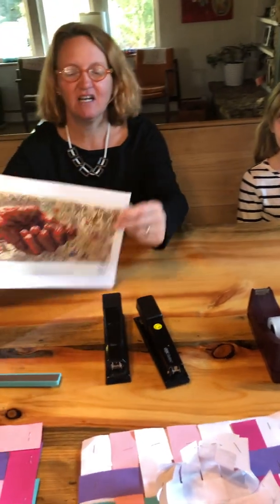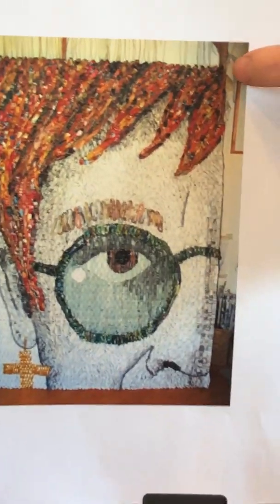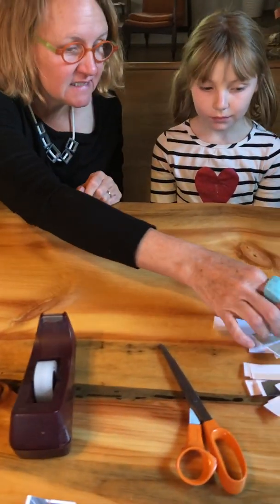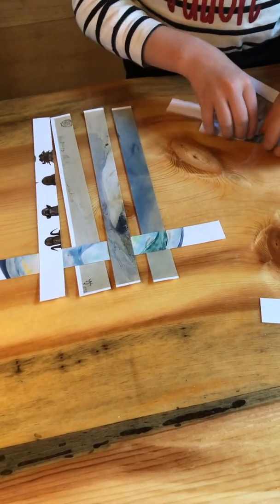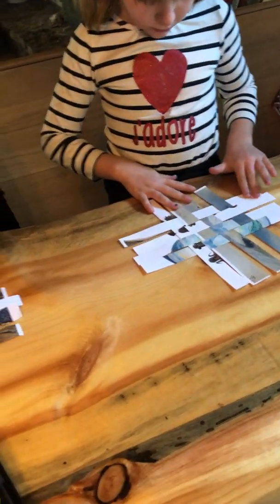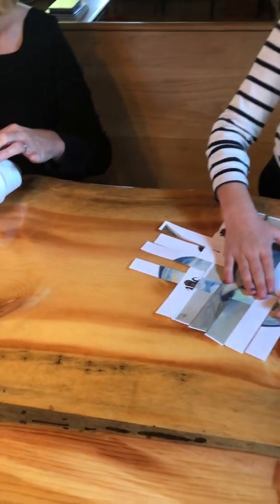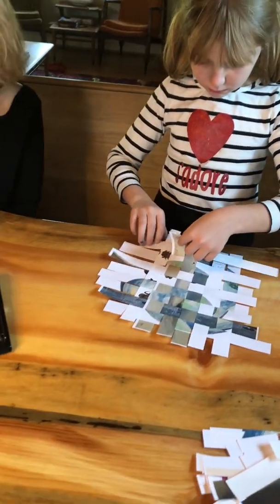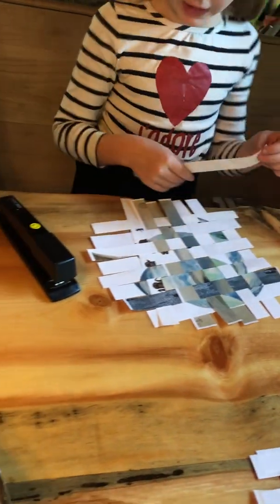Art Snack - Weaving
MoA Art Snacks are back!

If you want to learn how to make a woven mat or basket from household materials, join us for the latest Art Snack art

making video.

Supplies: stapler, tape, paper, scissors.